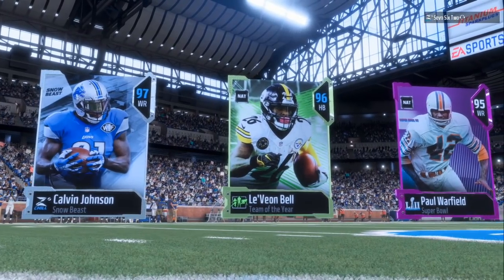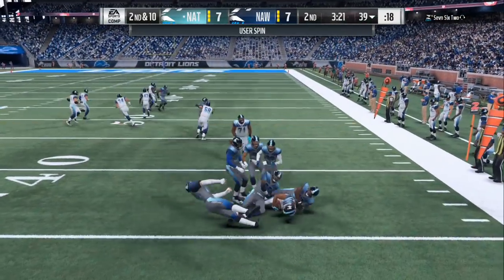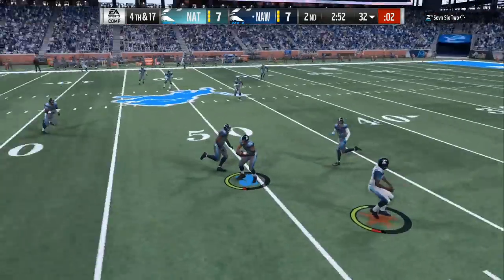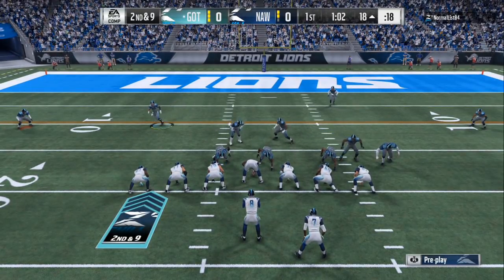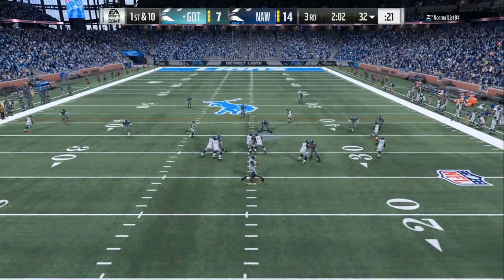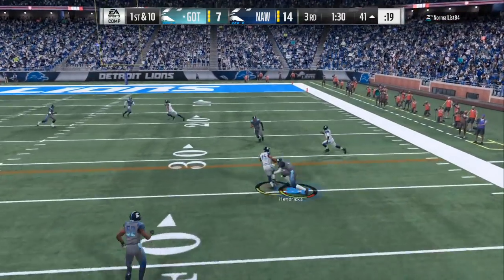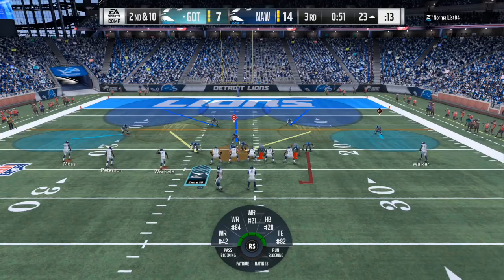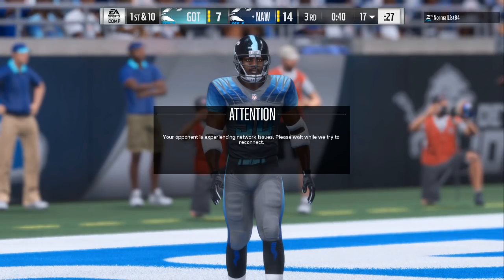how to play better defense madden 18 tips madden 18 ultimate team gameplay